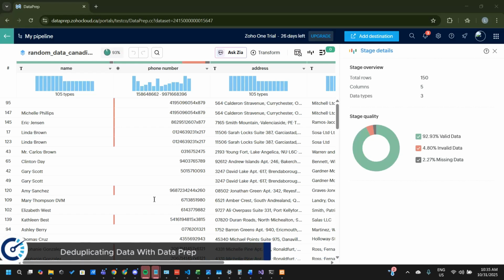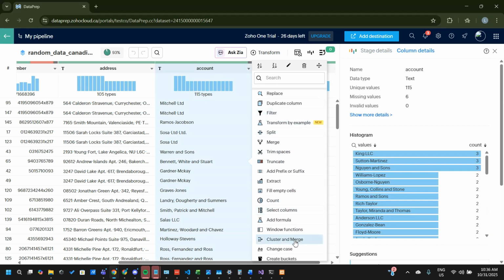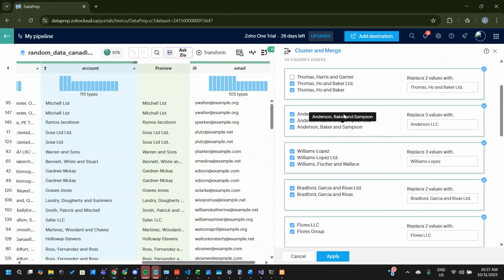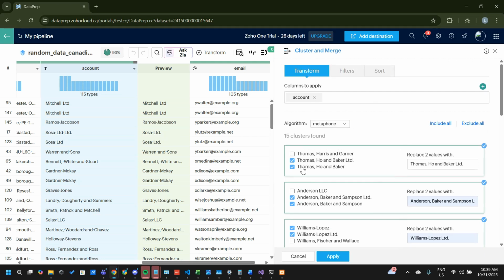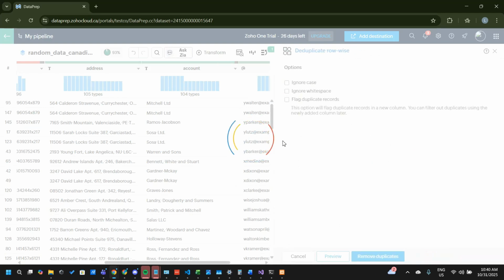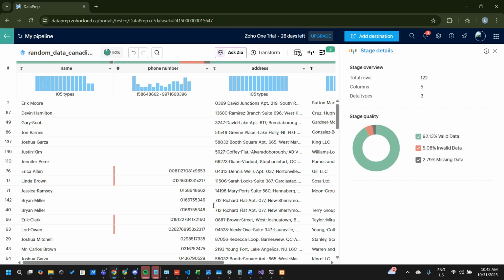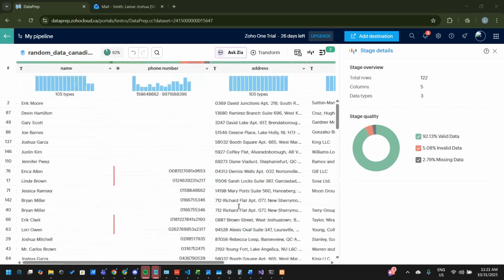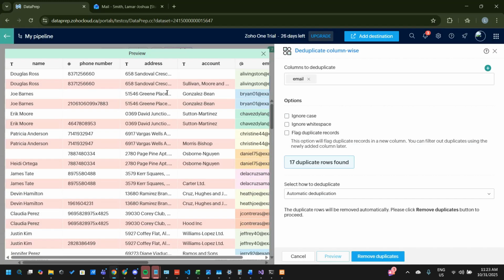Importing Data to Zoho CRM - Deduplicating Data